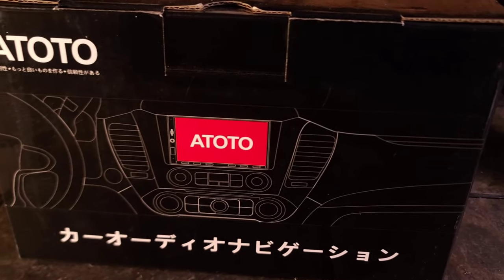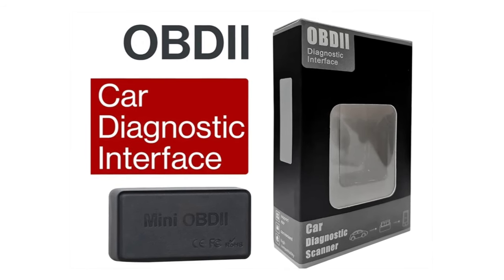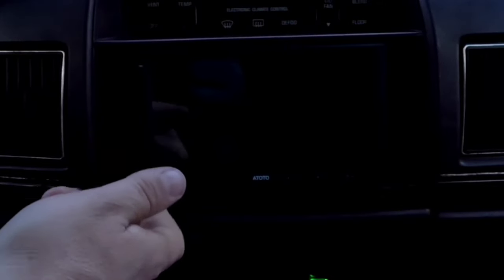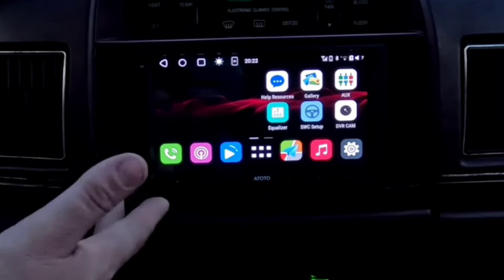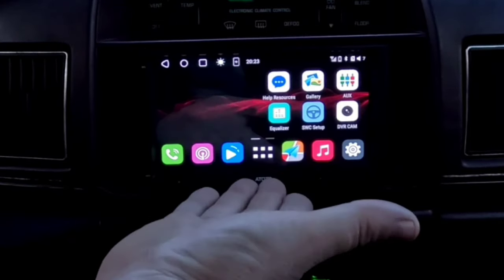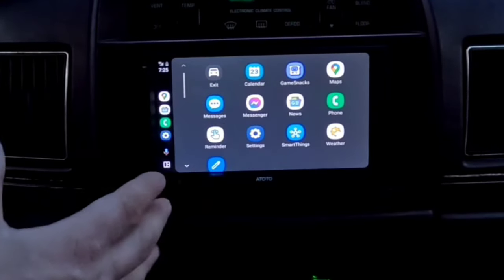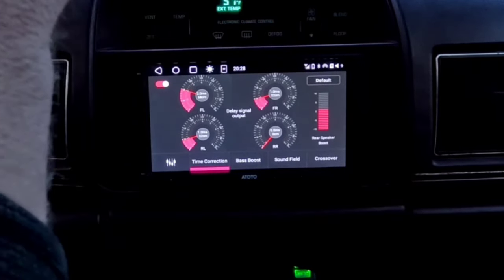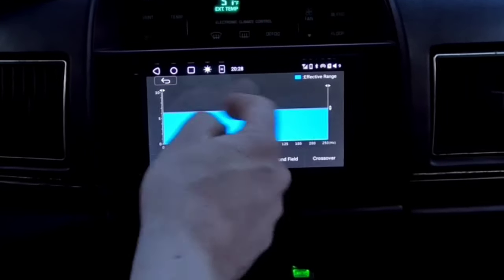I CAN'T BELIEVE THIS CAR STEREO! - ATOTO S8 MS (Wireless Carplay and Android Auto for CHEAP!)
In this video, we will be testing and reviewing the ATOTO S8 MS in dash car entertainment car stereo headunit. It features Apple car play, android auto, 4G connectivity, wifi, multiple Bluetooth connections, built in dsp with adaptive volume control, odb2 connectivity, tpms sensors, optional HD reverse camera, a 7 inch QLED screen, and the list goes on. But with all of these features, how does it actually sound? GREAT!

Contact ATOTO team support at

where I get my dash instalation kits and wire harness adapters